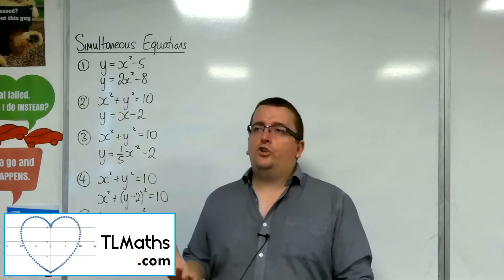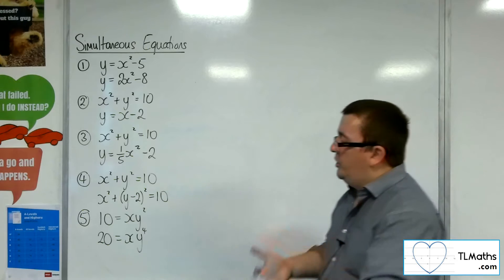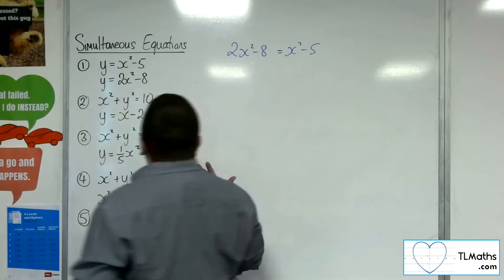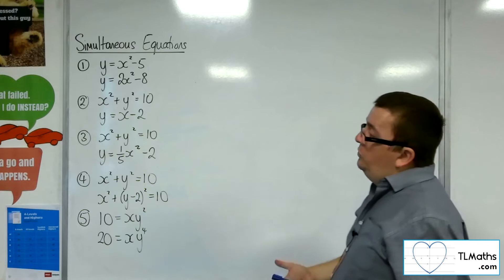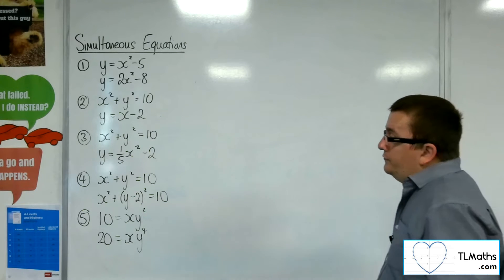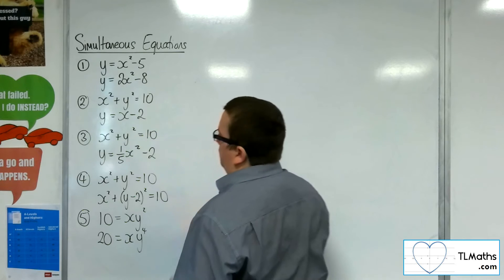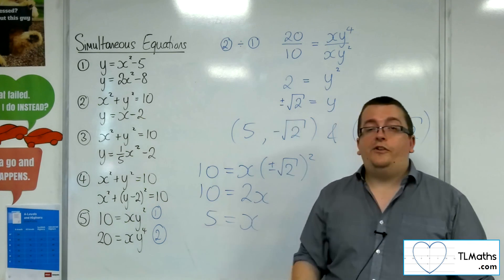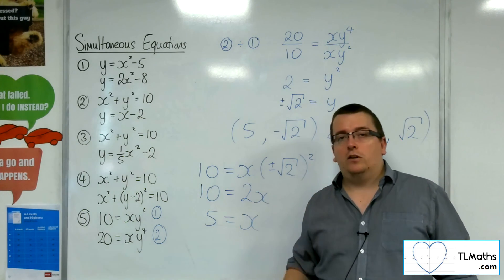A-Level Maths: B4-04 [Simultaneous Equations: More Complicated Examples]